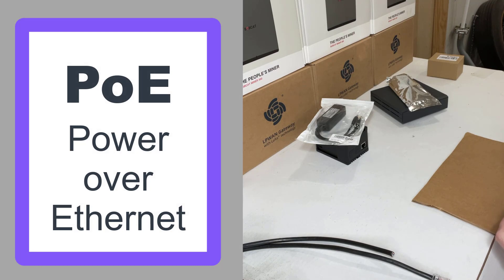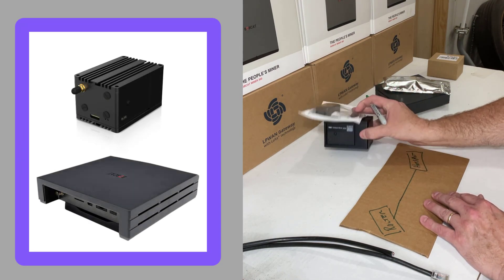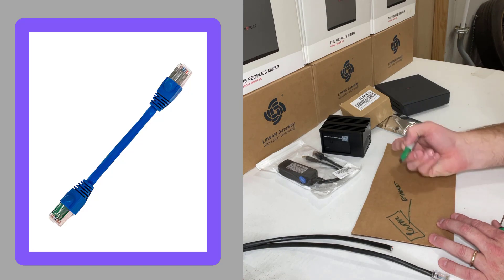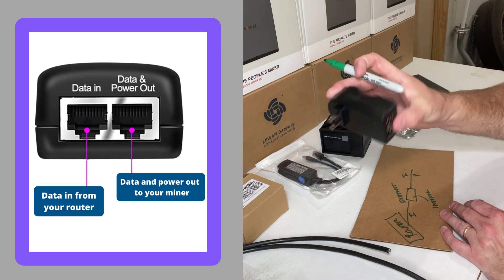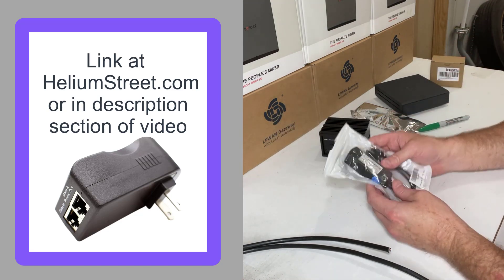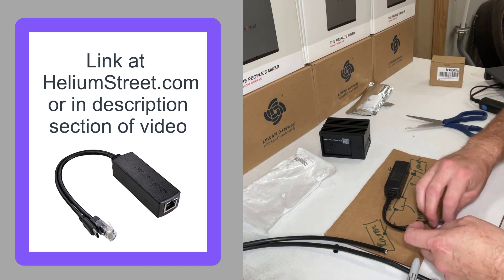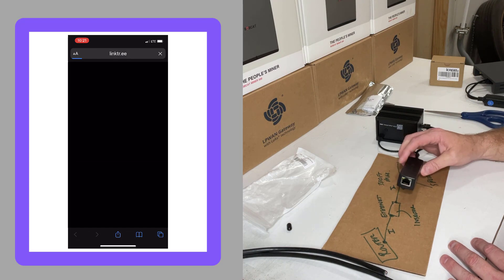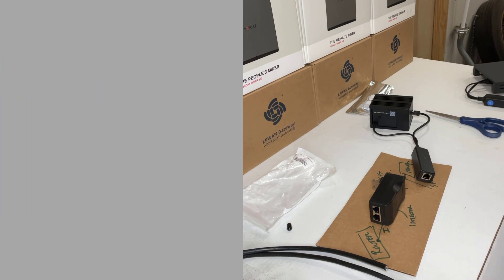Crankk & Helium Hotspot PoE [Tutorial] RAK & Bobcat - Power Over Ethernet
Toss that power plug and make helium hotspot installation easy.  No need run a power line to your crankk & helium hotspot... use PoE (Ethernet) instead.

And, when using ethernet you get an un-interrupted internet connection!

Watch this video for a step-by-step instruction for RAK and Bobcat [Ethernet only] installation.  Very Easy!

You need this Injector (can be used on both Bobcat and RAK v2)

You need one of these Splitters depending on the miner you have:
For RAK v2
For Bobcat

Link for the 30' Pole

Shop MPD Digital for MPD-400 or LMR-400 COAX, you will need about 25' for this installation with the 30' pole.  It depends on the height of the install and if you will put in a drip loop right next to the attachment point on the enclosure

Link for Helium Street Website to explore all the other installation options

Helium Street is presenting this information for entertainment and educational purposes only and none of the content presented in either video form or links should be considered or used as financial advice. Do not spend money you cannot afford to lose and do not use the material presented in this video as a financial advice.